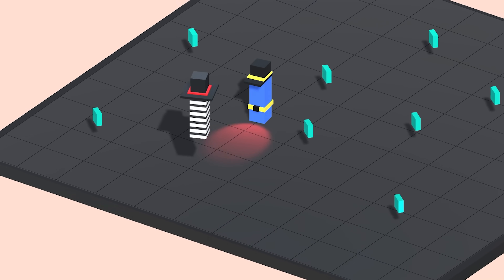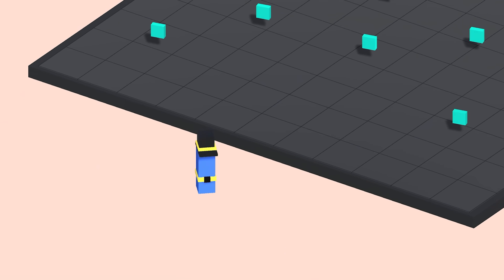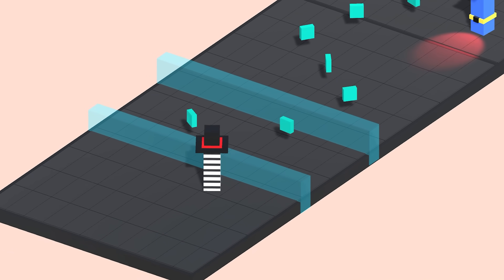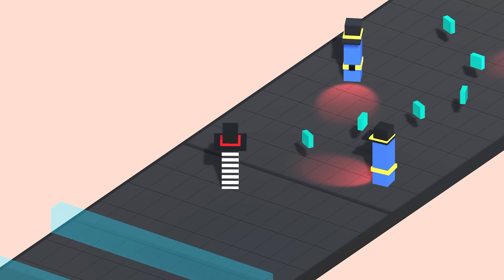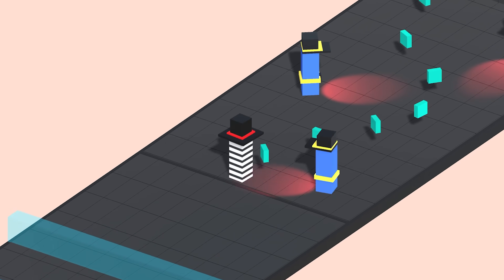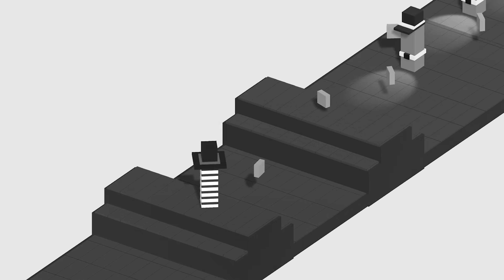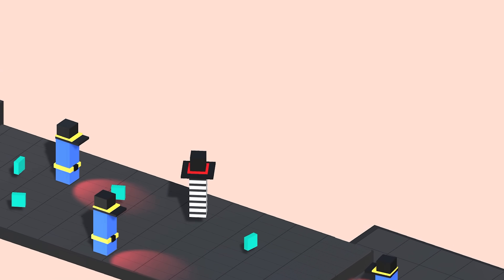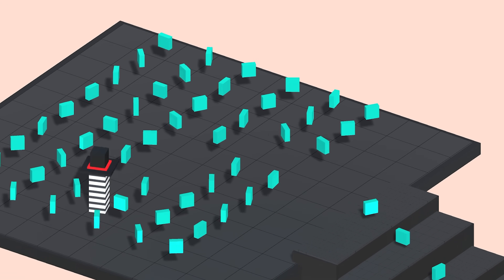AI Learns to Outrun Police Officers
Video showcases AI trained using Deep Reinforcement Learning.

artificial intelligence, ai, machine learning, ai learns, deep reinforcement learning, ai training, evolution, neural networks, cozmouz